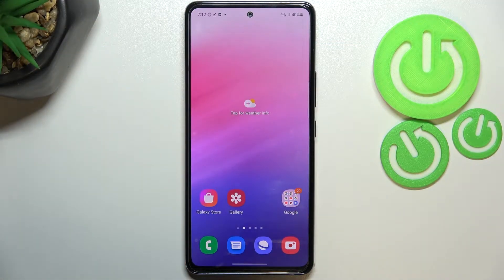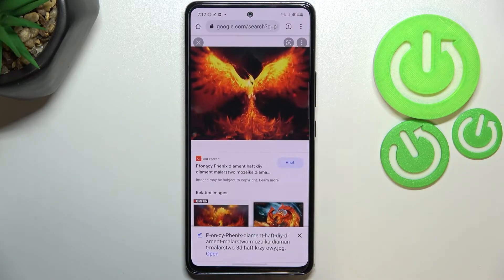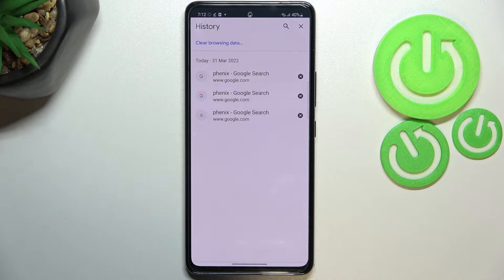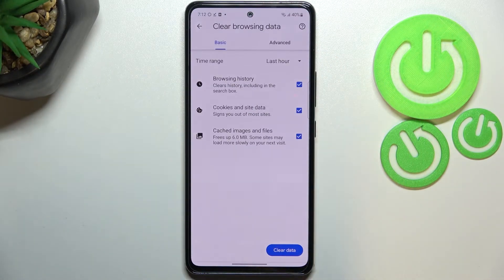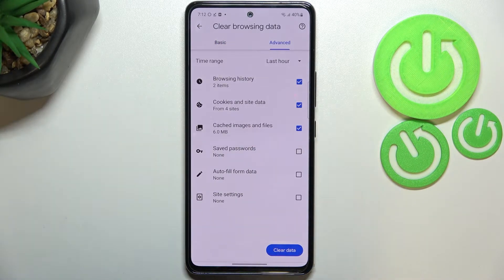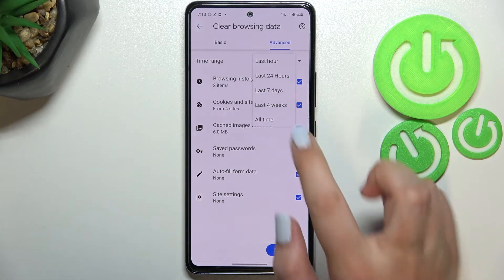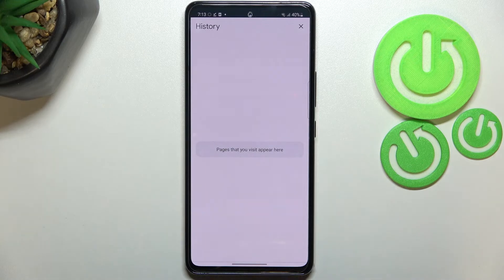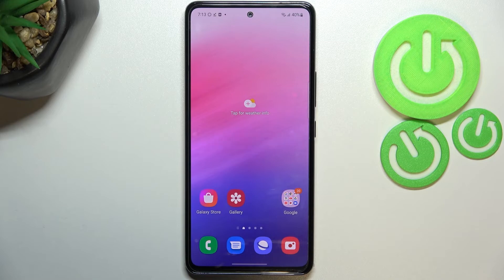How to Clear Browsing Data on SAMSUNG Galaxy A53 5G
Learn more information about SAMSUNG Galaxy A53 5G:
It is very important to keep your phone memory clean. Especially,  when it comes to the browser on your SAMSUNG Galaxy A53 5G smartphone and all the browsing data that it collects, like cache, cookies, etc. Therefore, in this video, we wanted to cover the topic of how to clear the browsing data on your SAMSUNG Galaxy A53 5G device. Please enjoy!

How to delete all browsing data on SAMSUNG Galaxy A53 5G? How to clear the cache on SAMSUNG Galaxy A53 5G? How to wipe all browser junk on SAMSUNG Galaxy A53 5G? How to remove browser cache and cookies on SAMSUNG Galaxy A53 5G?